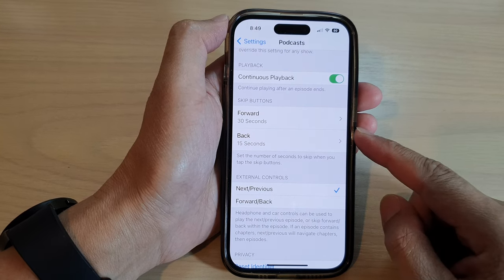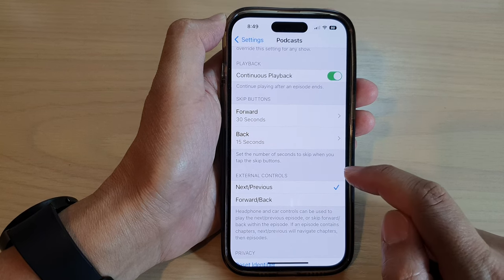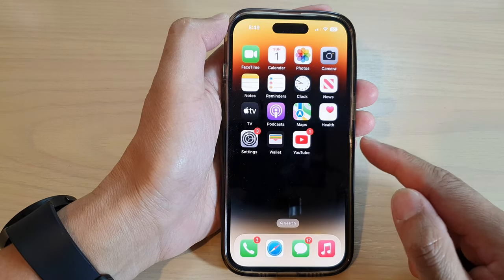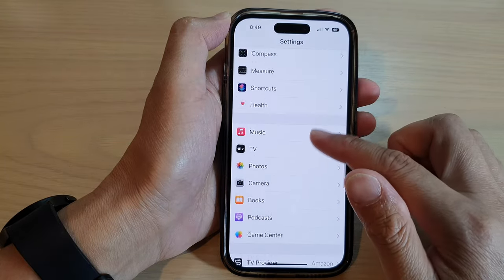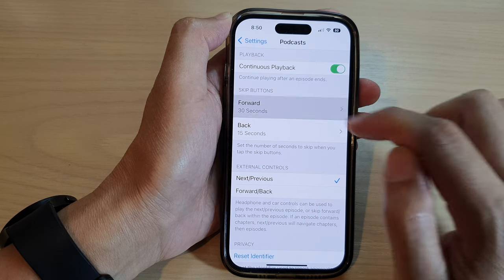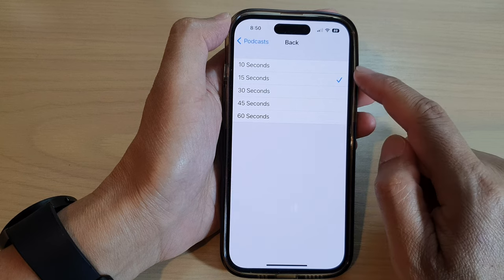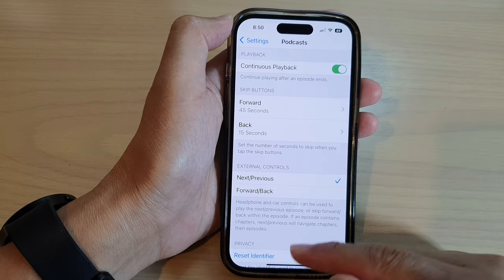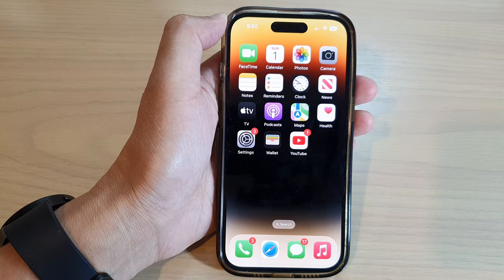iPhone 14/14 Pro Max: How to Set the Number of Seconds to Skip Forward or Back In Podcasts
Learn how you can set the number of seconds to skip forward or back in Podcasts on iPhone 14 / iPhone 14 Pro/14 Pro Max/ iPhone 14 Plus.